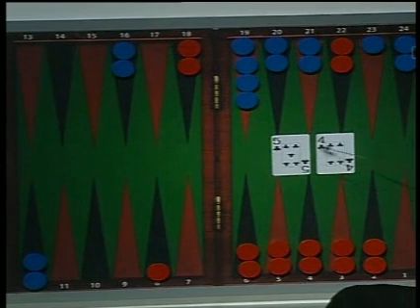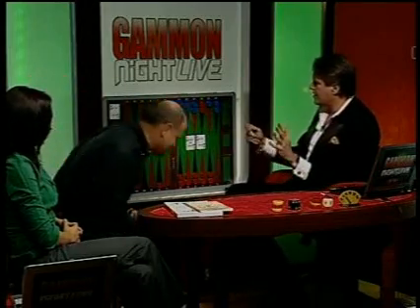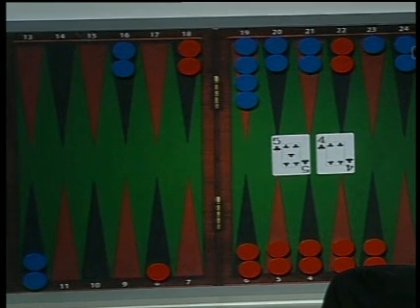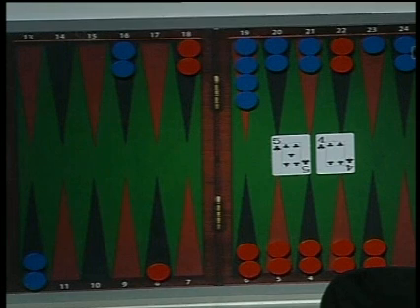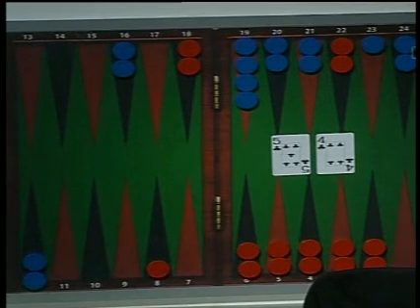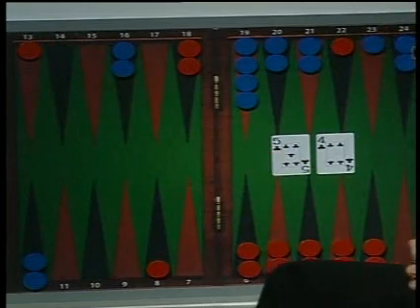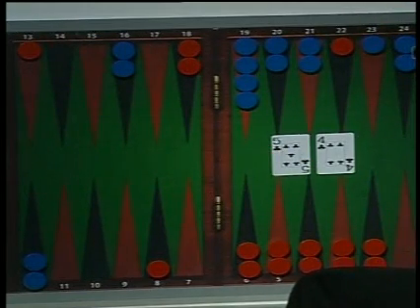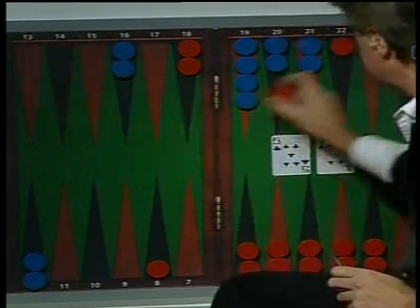Chris Bray on Gammon Night Live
CLB grapples with the 'position of the week'.